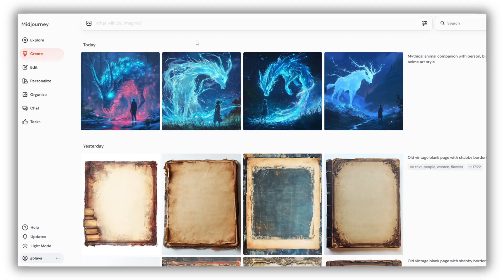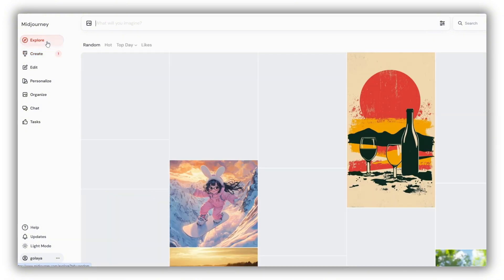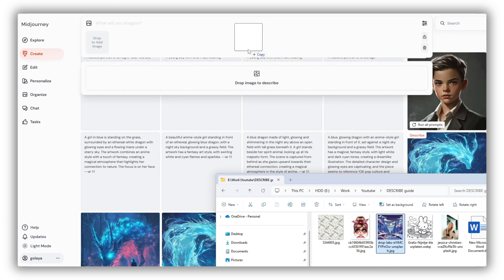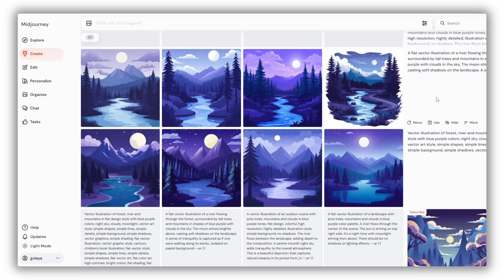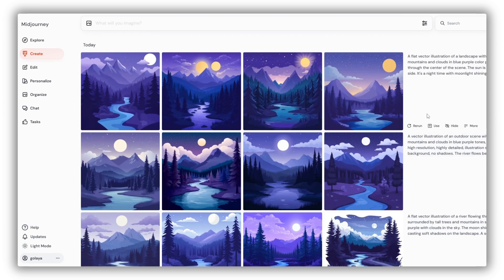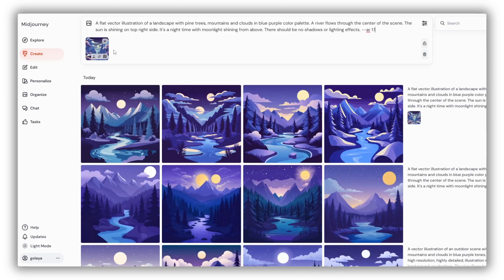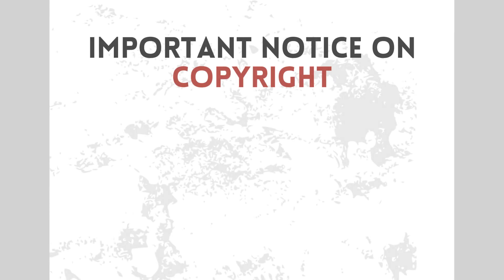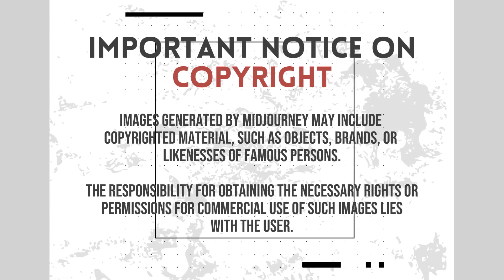Midjourney DESCRIBE command: HOW TO Recreate Any Image you like - Easy Step-by-Step Guide!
Want to recreate an image you love using AI? In this video, we’ll show you how to use the Midjourney Describe command to generate prompts and recreate an image with vector illustration as an example.

to see the full version of the guide with examples for clipart, coloring pages, patterns, photos, and oil paintings!

📌 What you’ll learn:
✅ How to use the Describe command in Midjourney
✅ How to refine AI-generated prompts for better results
✅ How to use image references for higher accuracy
✅ Tips for improving results with other AI tools

And if you're looking for prompt creation tools, don't miss out our Prompt Builders which will make you AI creative journey easy and fun!